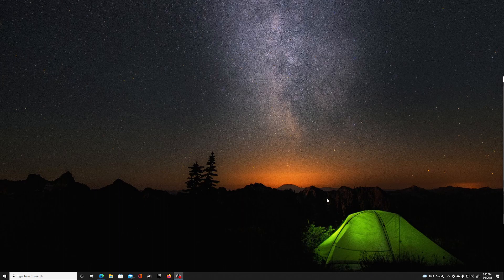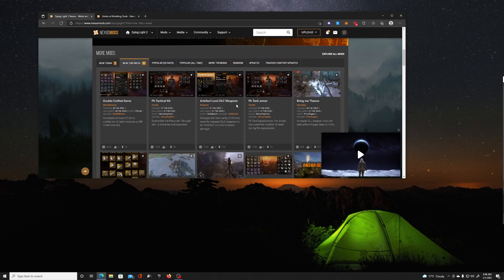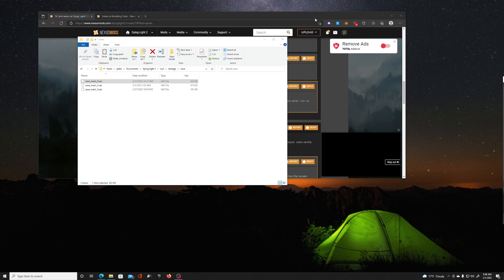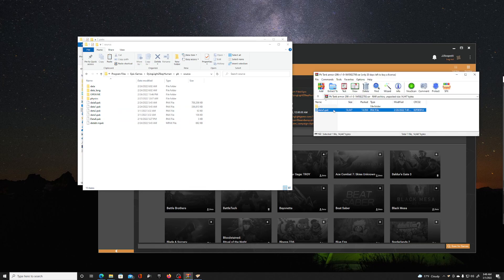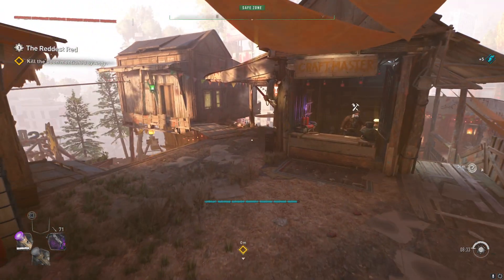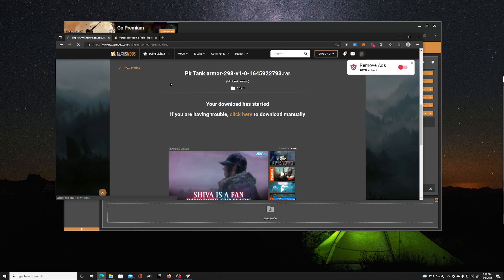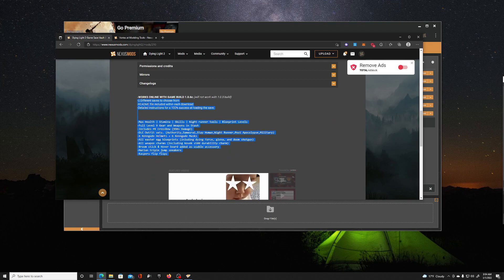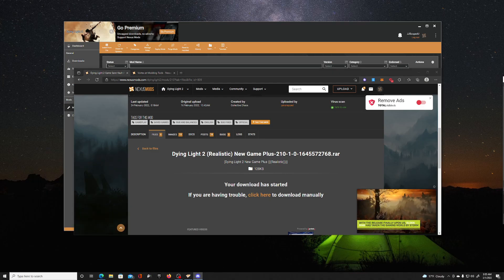Dying Light 2 How to download mods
In this video i will be showing you how to download and install mods in dying light 2 ( If you enjoyed the video please leave a like a comment it be very appreciated and if you need any kind of help feel free to add me on my discord or epic games ) I appreciate every single one of you & i hope i was able to help..

My epic games is JJScopedU

My discord name is JJTradezz#3217